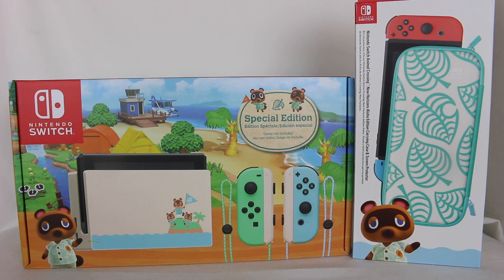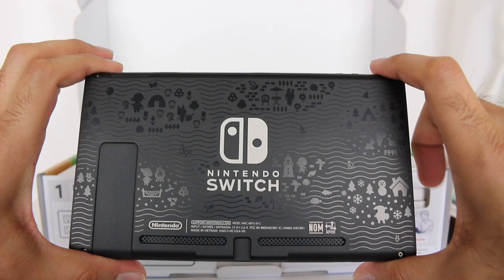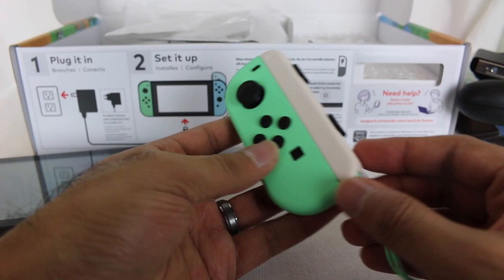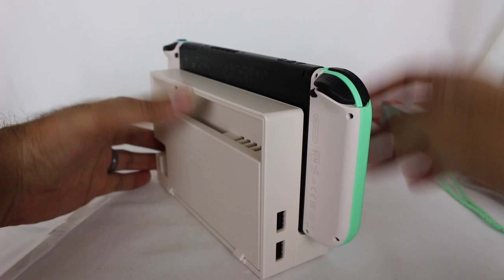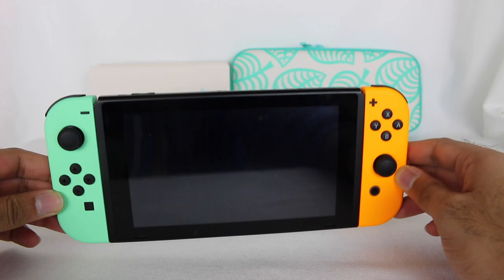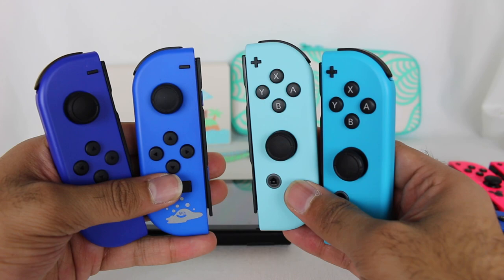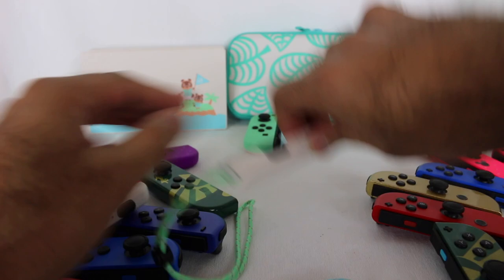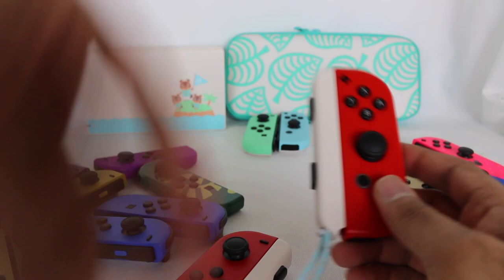Animal Crossing: New Horizons Nintendo Switch Unboxing + ALL Joy-Con Combos!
Ahead of the release of the highly anticipated Animal Crossing: New Horizons for Nintendo Switch, Nintendo has released an Animal Crossing: New Horizons themed Nintendo Switch system. Unlike in other countries, the US version does NOT come with the game. The system itself has a patterned design on the back featuring mini islands, and the Joy-Cons are a sort of mint green and blue colors, with white on the back. This is the first two-tone color for Joy-Cons and it looks great! The included Joy-Con Straps also are the matching white color, but the straps are the corresponding blue and green with a slight pattern, so it looks really nice alongside the Joy-Cons. Nintendo went even further with this special edition system and the dock is also completely white to match the system and Joy-Cons, but features a design on the front with Tom, Timmy, and Tommy Nook on an island in the blue and green colors of the Joy-Cons. Together, the whole package looks amazing and is a must buy for any Animal Crossing fan, if you're looking to either get a Switch or a new one. I also got the new official carrying case that features a leaf design pattern and it looks nice alongside the system as well. I also did a comparison of the new Joy-Cons alongside all of the other released Joy-Cons so you can see the new combinations that are now possible. I can't wait for this game and I hope you enjoy this unboxing!